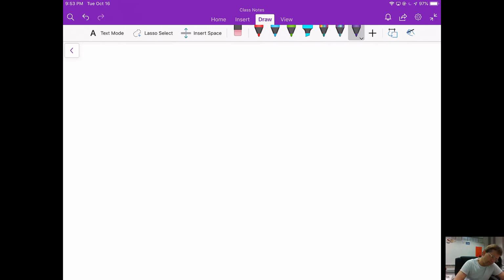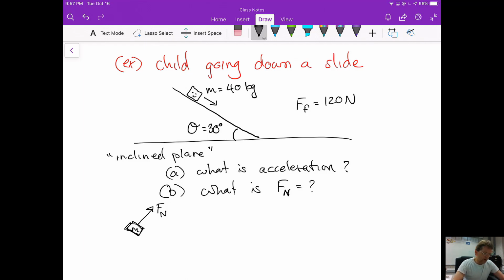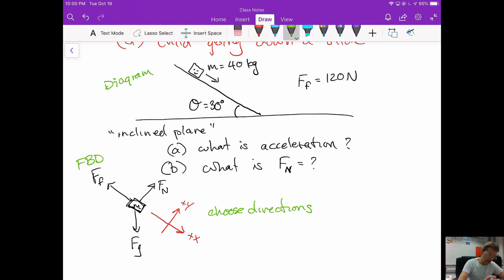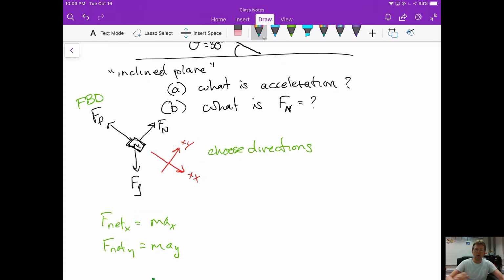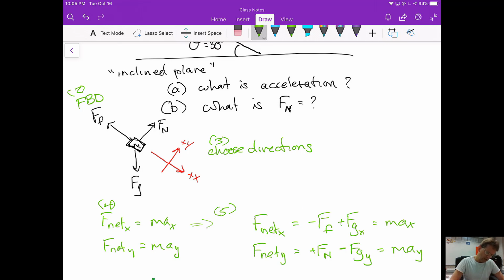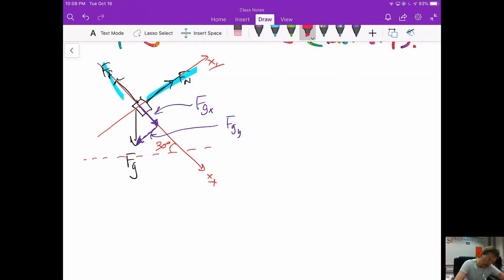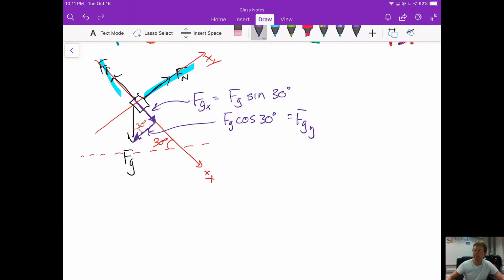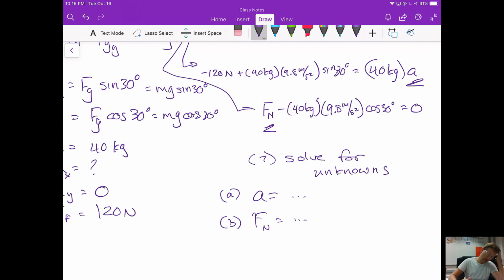N2 Example 2